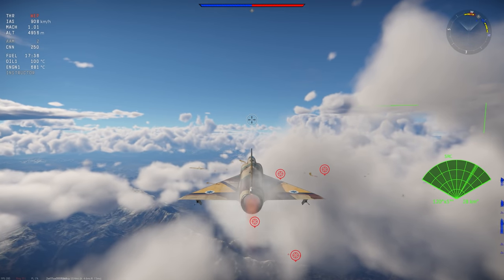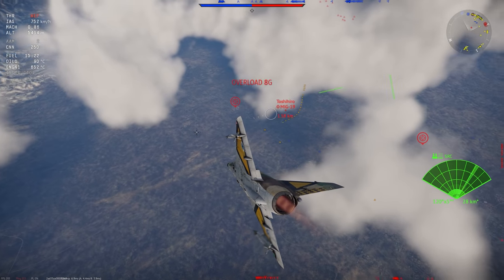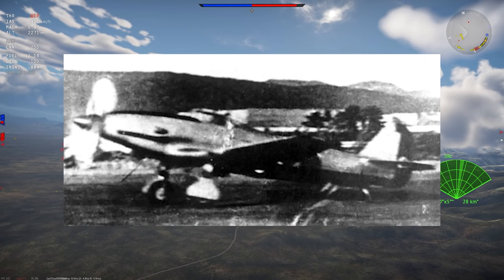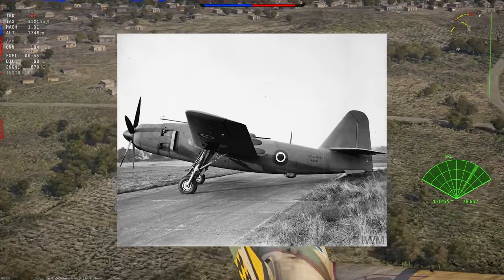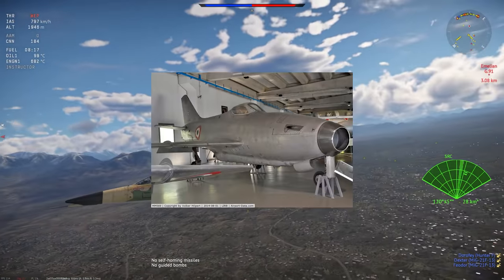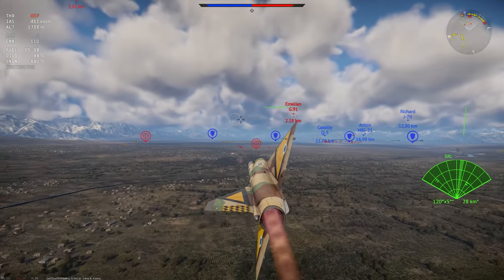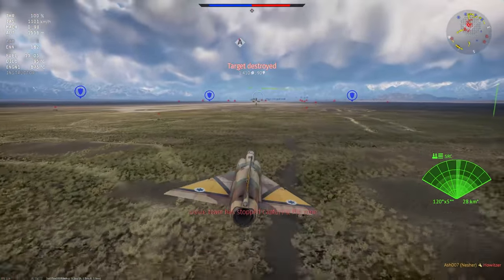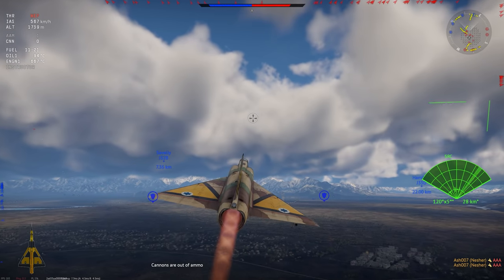10 More Aircraft that should be in War Thunder Ep 2 (2021)